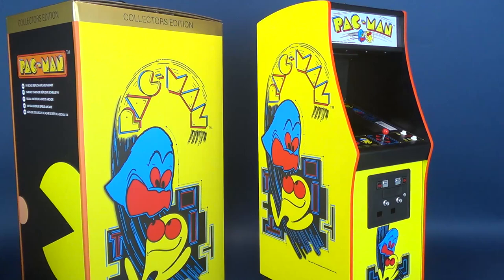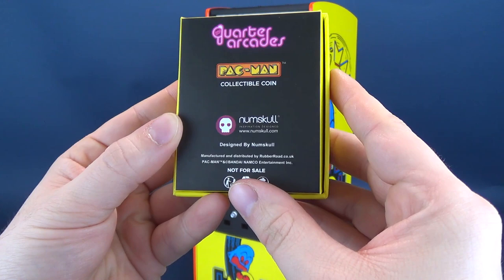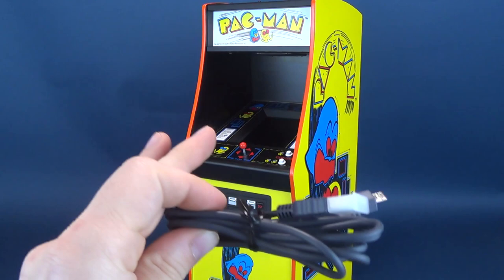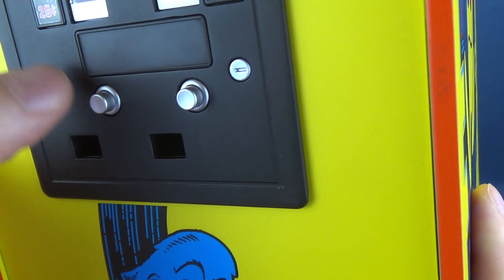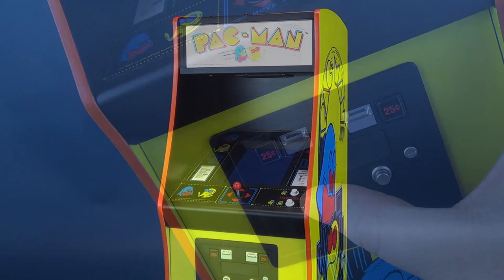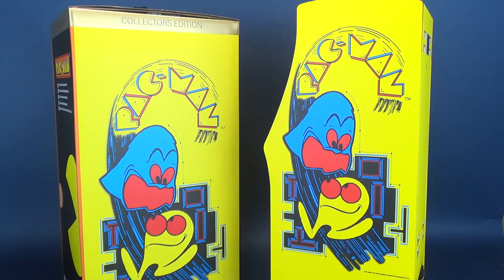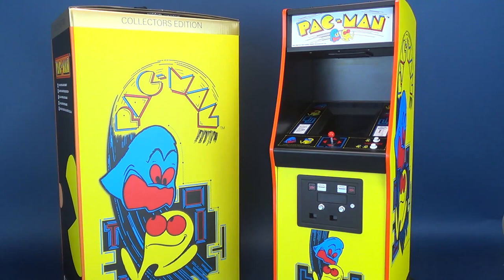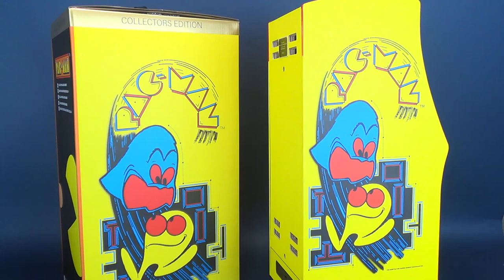Numskull Bandai Pac-man Quarter Scale Arcade Cabinet | Video Review ADULT COLLECTIBLE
Here’s your look at the Numskull Bandai Pac-man Quarter Scale Arcade Cabinet

Follow Numskull Designs through their various Social Media outlets by searching

6975 Meadowvale Town Centre Circle
Suite #196
Mississauga, Ontario
Canada
L5N 2V7